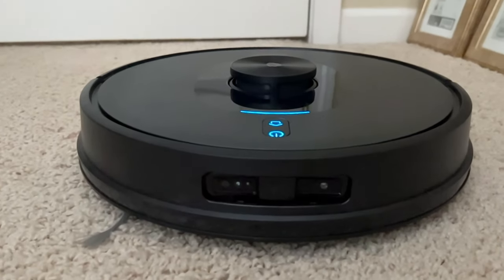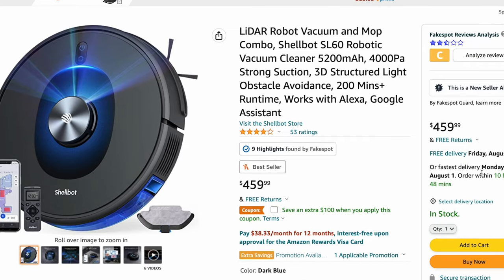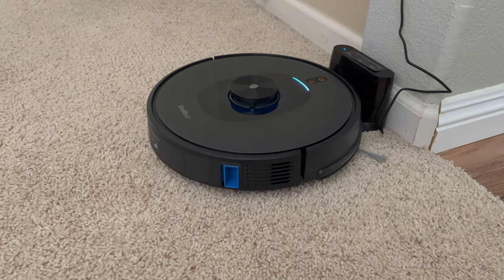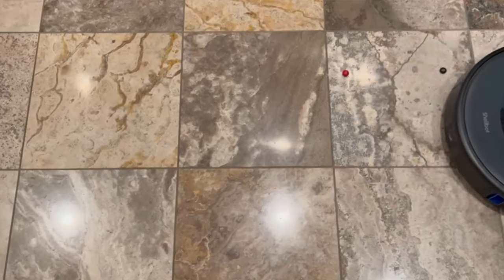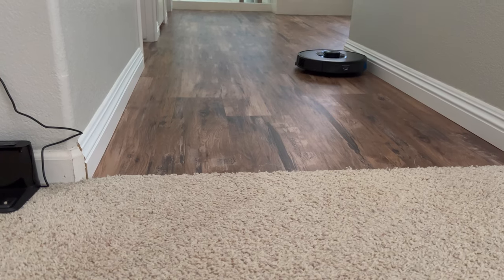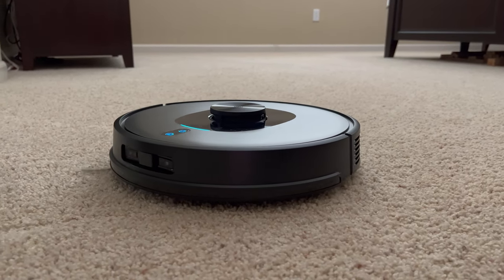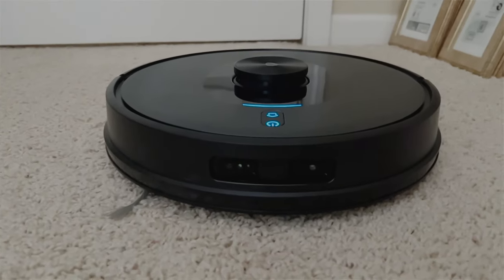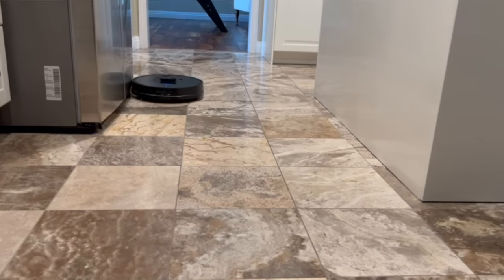The Best Robot Vacuum With LiDAR For Under $400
-Where to buy (Currently on sale)
►shellbot sl60
►Apple CarPlay 13 Settings to TURN OFF ASAP!

Picture Fames on the wall by Displate -